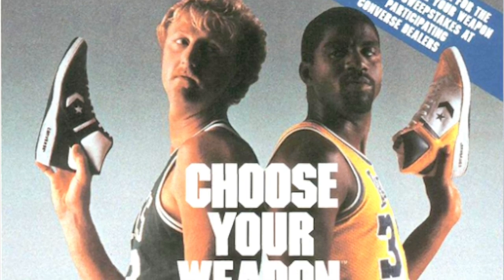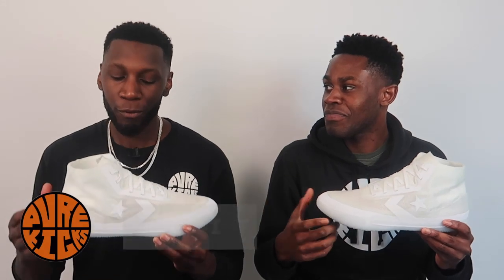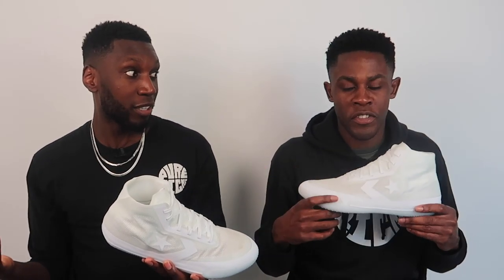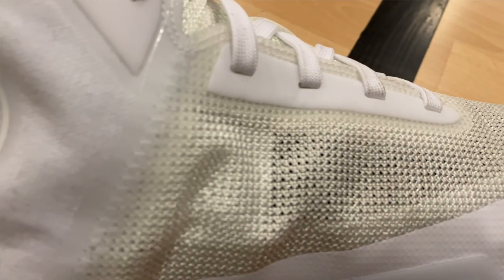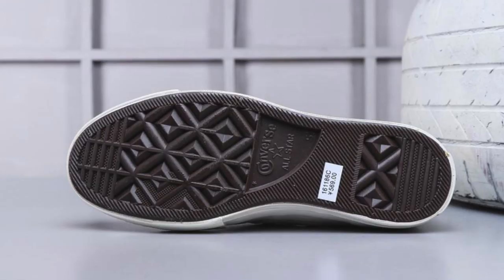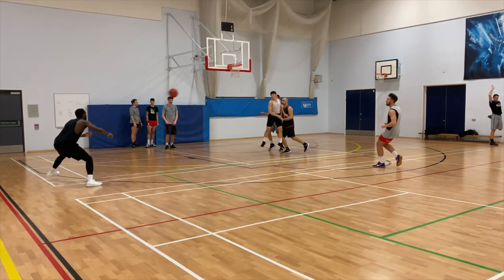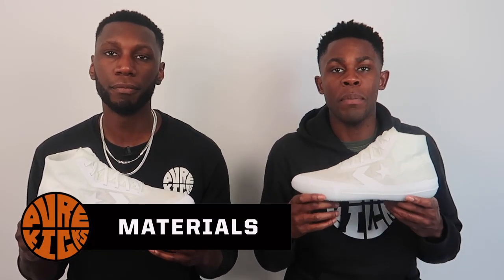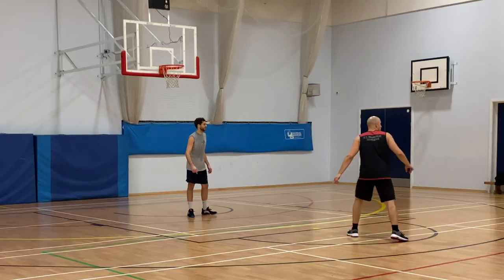CONVERSE ALL STAR PRO BB PERFORMANCE REVIEW 💯🔥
Adding a new brand to the bag, your boys take a look at the comeback kid for Converse the All Star Pro BB. We got a lot of great things to say but some not so great things too! 👀💯ENJOY!

We recorded this one before we went into quarantine lockdown but don't worry we've figured out we're gonna look after the team during this time! Stay Clean. Stay Home. Stay Safe